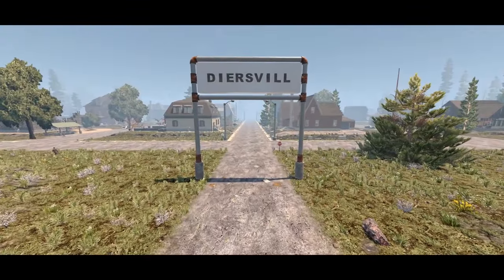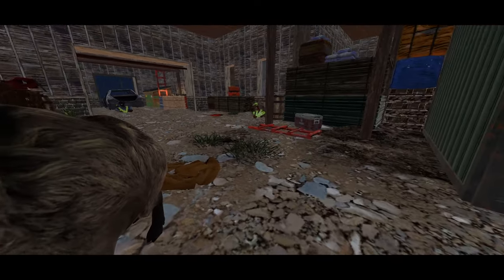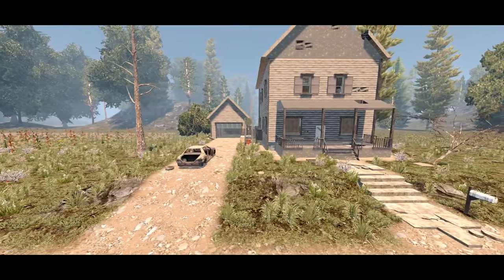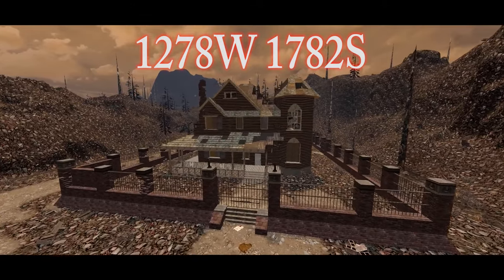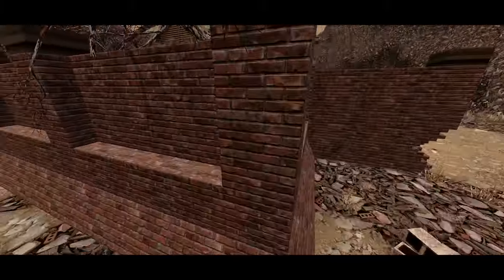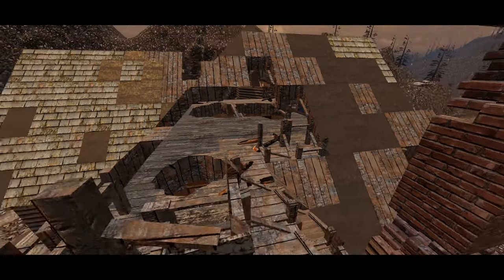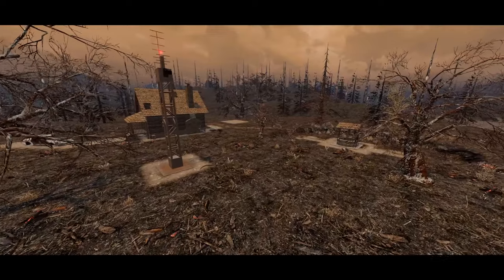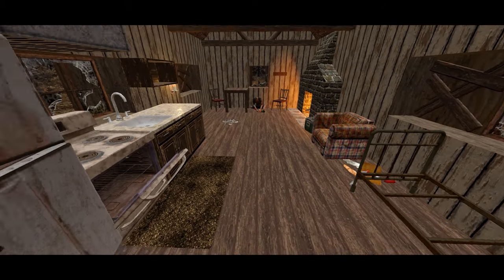7 Days To Die Best BASE Locations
Welcome back to another Top BASE Locations in 7 Days To Die in 2022